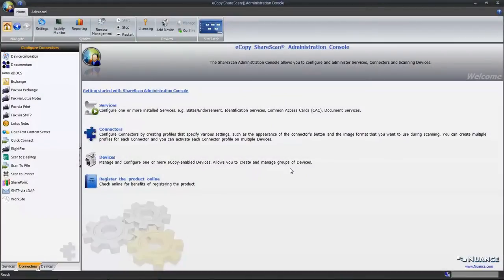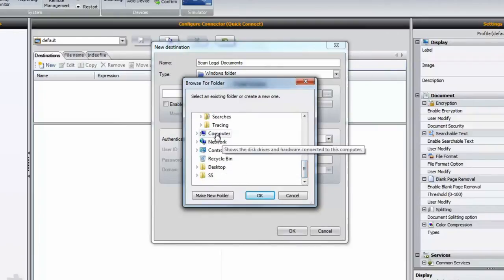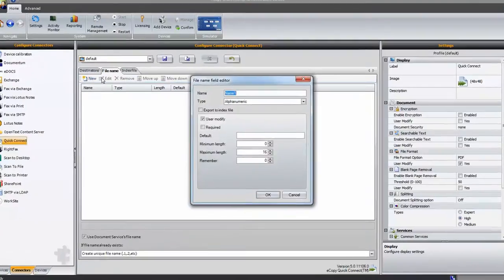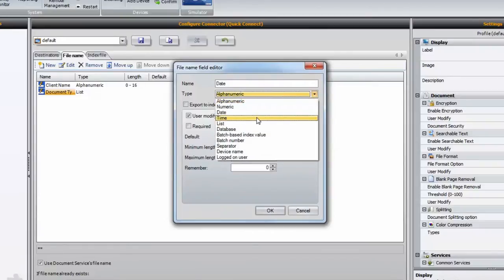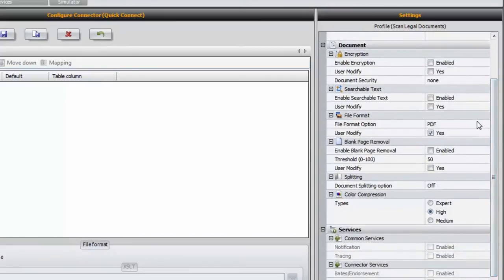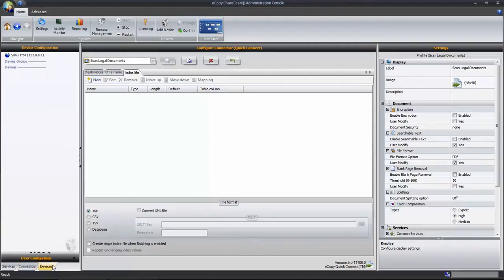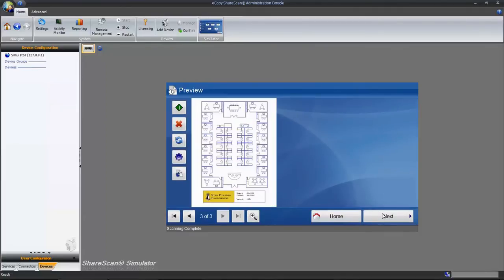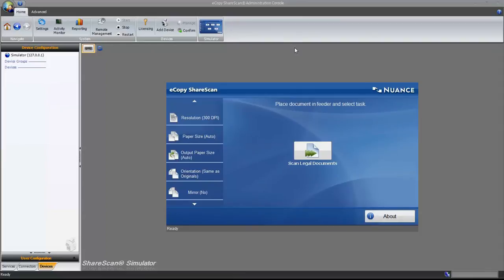eCopy ShareScan - Configuring Quick Connect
A short demonstration of how to configure eCopy ShareScan's Quick Connect for scanning to a companies network file share.  This demonstration is of eCopy ShareScan v5.